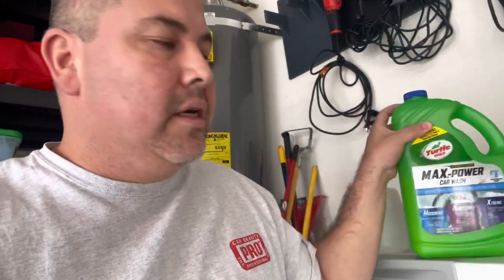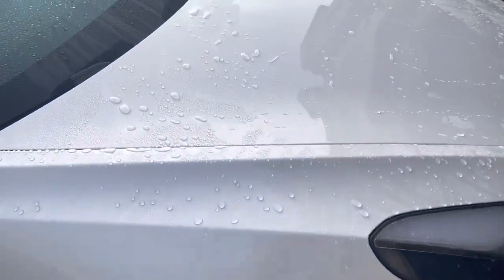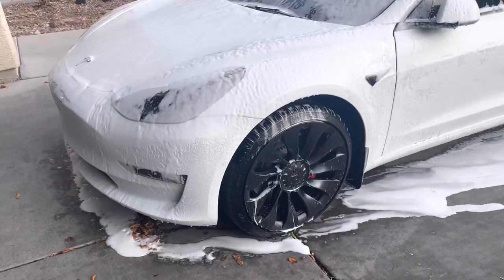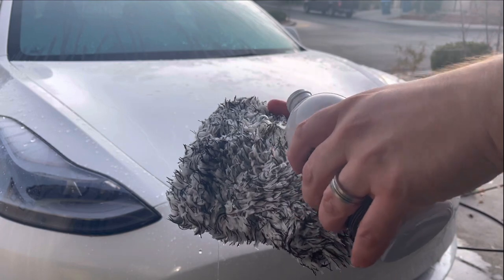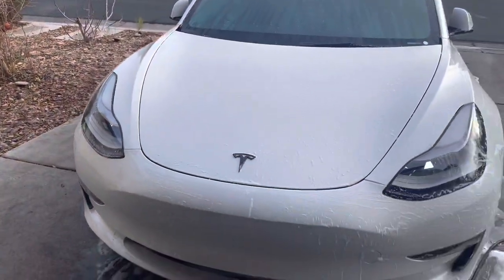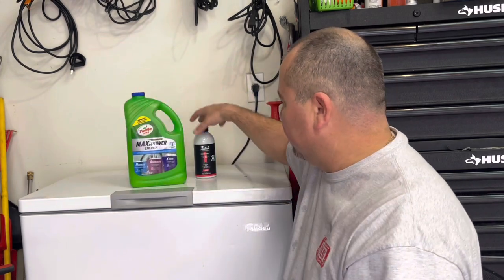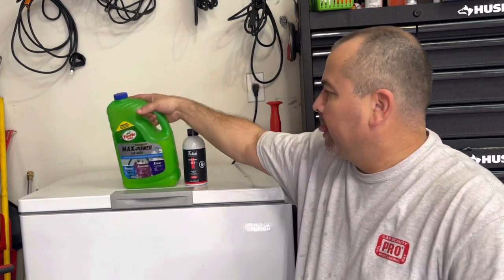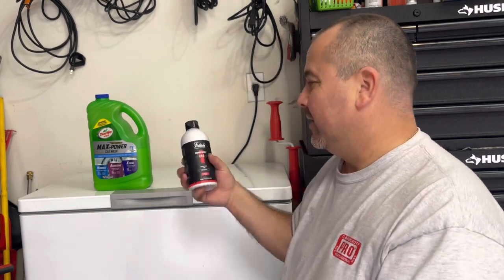Fictech Ceramic Bubble/Sio2 Soap/Ceramic Toppers/auto detailing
Because I use so many different products on my car, I had a hydrophobic failure with one of them and wanted to get the hydrophobics back.  I tried Fictech Ceramic Bubble and was happily surprised at the results.  Check out this amazing Sio2 infused soap.